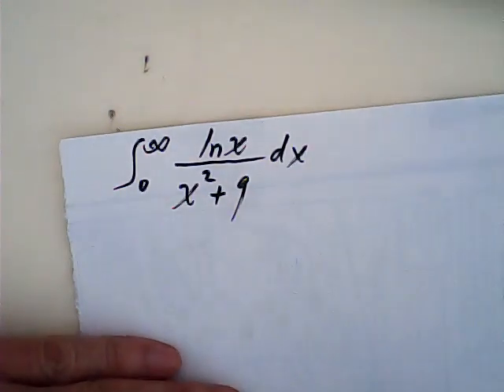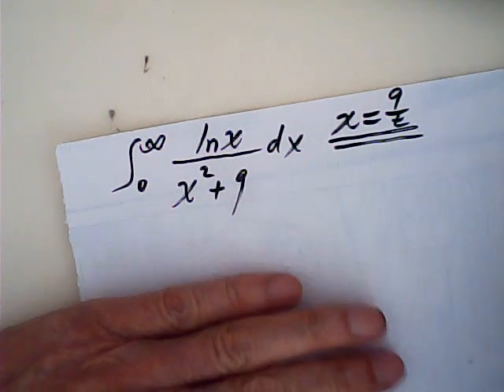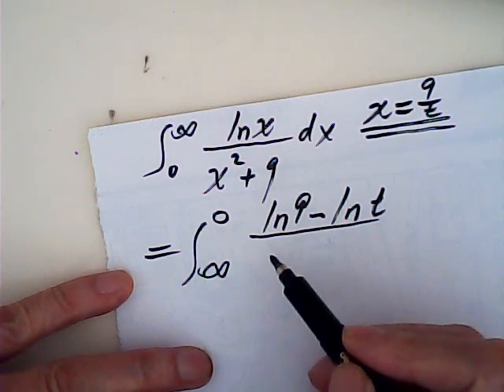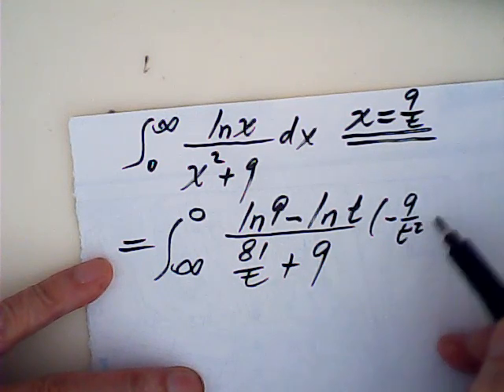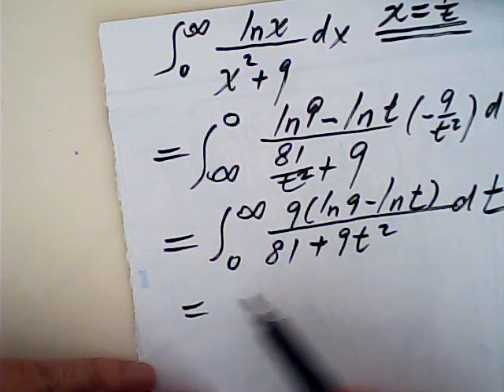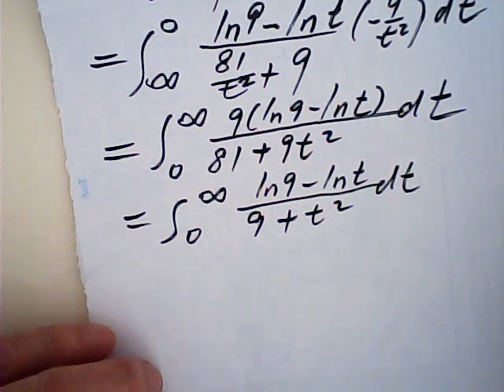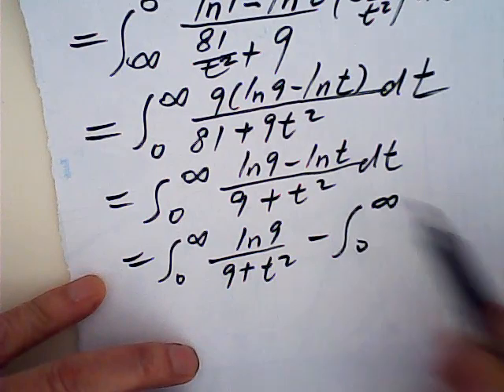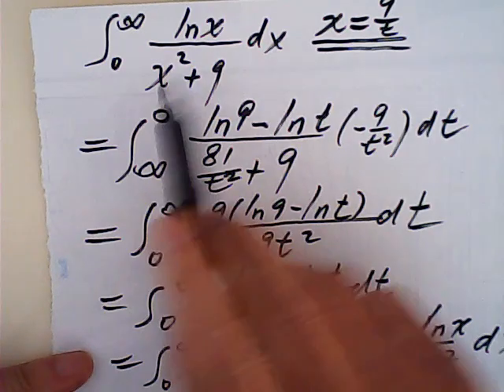an interesting integral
a nice integral question